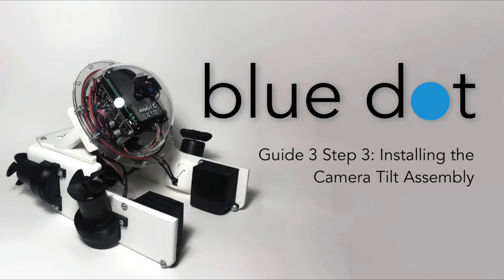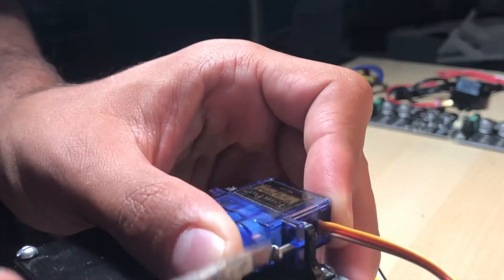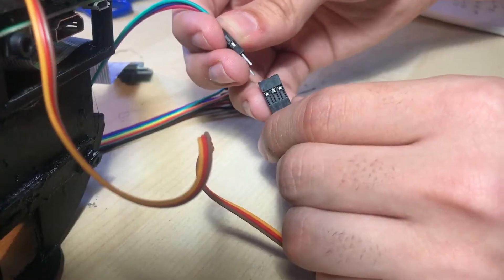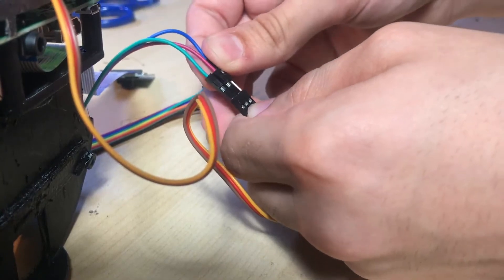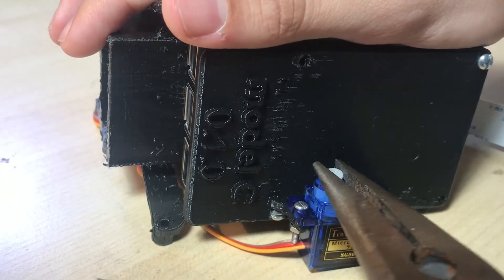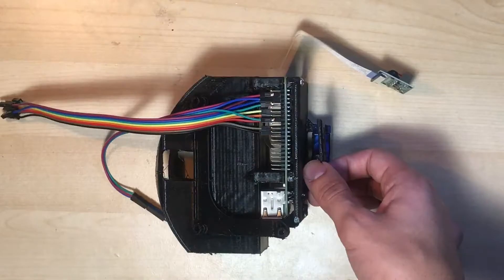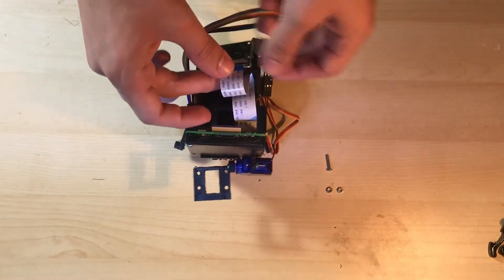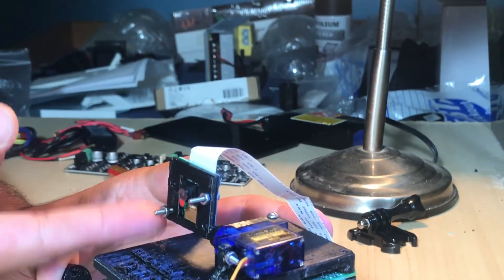Raspberry Pi Tilt Camera Guide for ROV (Guide 3 Step 3)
A simple walkthrough on installing a Raspbery Pi Cam on your ROV's internal chassis, as well as connecting it to your Raspberry Pi. Learn how to use jumper wires to control and power a servo motor from a Raspberry Pi.

OR

5 Mpx RPi Cam

9 gram Servo Motor

4x 2-56 1/2 inch Machine Screws
4x 2-56 Nuts